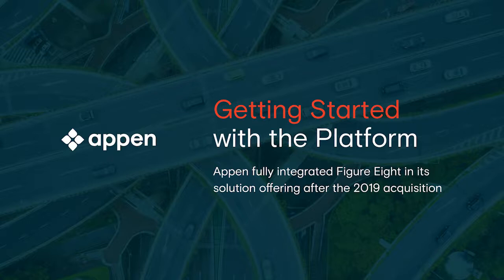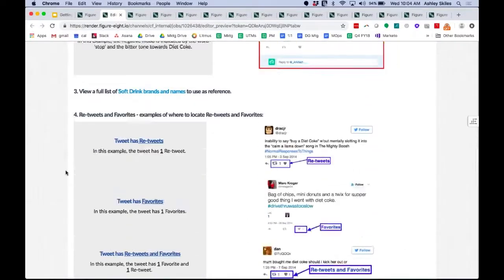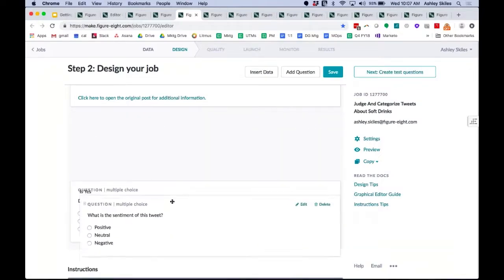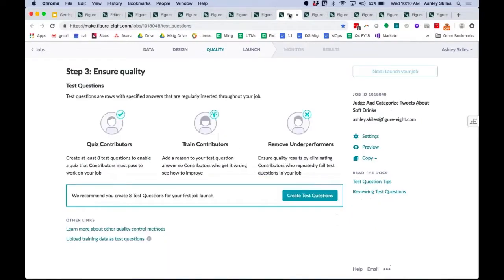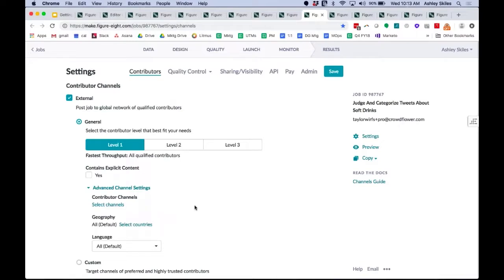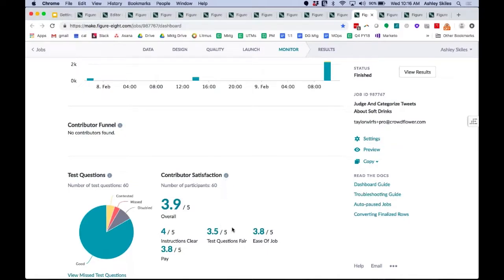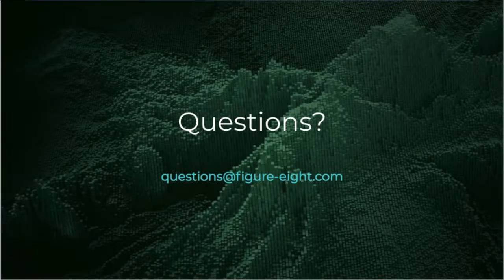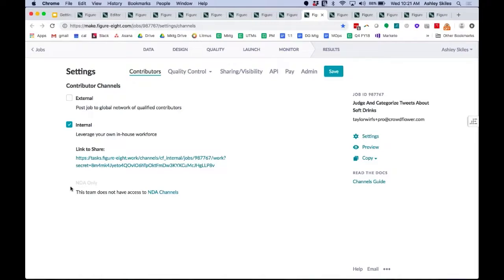Appen Data Annotation Platform | MatrixGo—AI를 위한 엔터프라이즈급 데이터 어노테이션 플랫폼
인간-머신 협력 및 통합 데이터 수집을 특징으로 하는 업계 최고의 AI용 데이터 어노테이션 플랫폼을 사용하여 자신 있게 머신 러닝 프로젝트를 구축하십시오.